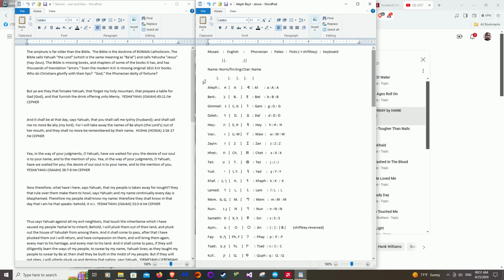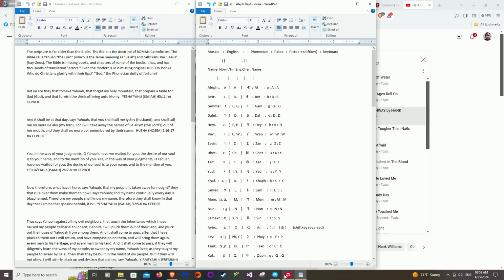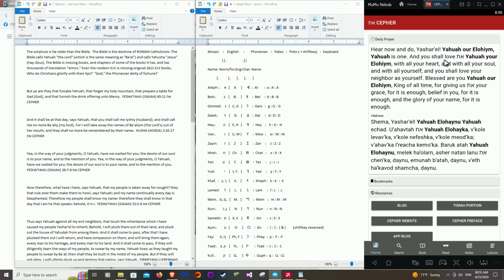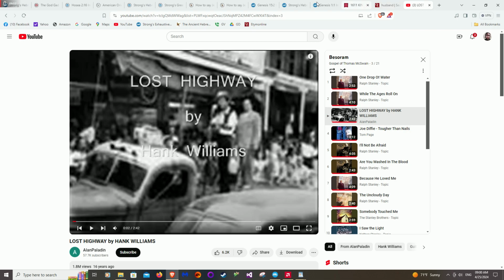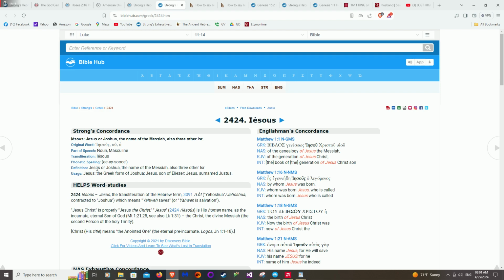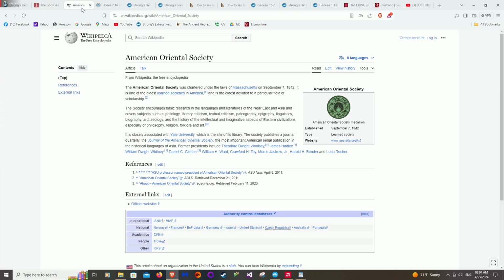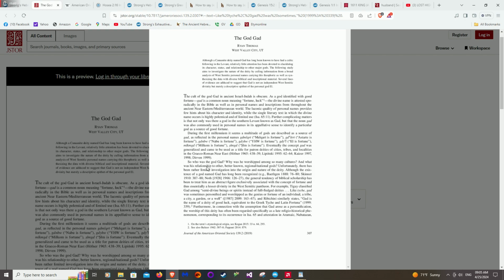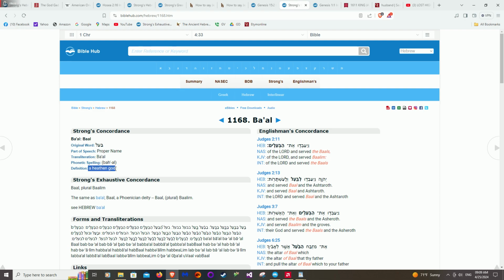Sacred Name and deceptions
The scripture is far older than the Bible.  The Bible is the doctrine of ROMAN Catholicism. The Bible calls Yahuah "the Lord" (which is the same meaning as "Ba'al") and calls Yahusha "Jesus" (hay-Zeus). The Bible is missing books, and chapters of some of the books it has, and has thousands of translation "errors." Even the modern KJV is missing original 1611 KJV books.  Who do Christians glorify with their lips?  "God," the Phonecian deity of fortune?

But ye are they that forsake Yahuah, that forget my holy mountain, that prepare a table for Gad (God), and that furnish the drink offering unto Meniy.  YESHA'YAHU (ISAIAH) 65:11 את CEPHER

And it shall be at that day, says Yahuah, that you shall call me Iyshiy (husband); and shall call me no more Ba`aliy (my lord). For I will take away the names of Ba`aliym (the Lord's) out of her mouth, and they shall no more be remembered by their name.  HUSHA (HOSEA) 2:16-17 את CEPHER

Yea, in the way of your judgments, O Yahuah, have we waited for you; the desire of our soul is to your name, and to the mention of you. Yea, in the way of your judgments, O Yahuah, have we waited for you; the desire of our soul is to your name, and to the mention of you.  YESHA'YAHU (ISAIAH) 26:7-8 את CEPHER

Now therefore, what have I here, says Yahuah, that my people is taken away for nought? they that rule over them make them to howl, says Yahuah; and my name continually every day is blasphemed. Therefore my people shall know my name: therefore they shall know in that day that I am he that speaks: behold, it is I.  YESHA'YAHU (ISAIAH) 52:5-6 את CEPHER

Thus says Yahuah against all my evil neighbors, that touch the inheritance which I have caused my people Yashar'el to inherit; Behold, I will pluck them out of their land, and pluck out the house of Yahudah from among them. And it shall come to pass, after that I have plucked them out I will return, and have compassion on them, and will bring them again, every man to his heritage, and every man to his land. And it shall come to pass, if they will diligently learn the ways of my people, to swear by my name, Yahuah lives; as they taught my people to swear by Ba`al; then shall they be built in the midst of my people. But if they will not obey, I will utterly pluck up and destroy that nation, says Yahuah.  YIRMEYAHU (JEREMIAH) 12:14-17 את CEPHER

And Eliyahu came unto all the people, and said, How long halt ye between two opinions? if Yahuah be Elohiym, follow him: but if Ba`al, then follow him. And the people answered him not a word.  MELEKIYM RI'SHON (1 KINGS) 18:21 את CEPHER

Who has ascended up into heaven, or descended? who has gathered the wind in his fists? who has bound the waters in a garment? who has established all the ends of the earth? what is His name, and what is His Son's name, if you can tell?  MISHLEI (PROVERBS) 30:4 את CEPHER

I am come in my Father's name, and ye receive me not: if another shall come in his own name, him ye will receive.  YOCHANON (JOHN) 5:43 את CEPHER

Cross reference the Greek  Ἰחףןῦע  and its various forms with יהושע (modern Hebrew) and/or 𐤏𐤔𐤅𐤄𐤉 (Paleo Hebrew) and its various forms.  The spelling of "Jesus" is the exact same as "Joshua."

Here is a video that explains it on a deeper level, going back to the Picto Hebrew (oldest known form) that explains how, in the ORIGINAL HEBREW (Picto Hebrew) scripture "paints a picture" for us to see that in the ORIGINAL Genesis 1:1 the Messiah is there; by YouTuber John Kostic:

Here is a video that explains how 𐤉𐤄𐤅𐤄 wove His name into our DNA, by YouTuber "Messenger of the Name."

Our breathing natural cycle proclaims the name of 𐤉𐤄𐤅𐤄; video by YouTuber YAHUAH ONENESS ASSEMBLY OF THE LATTER DAYS ELECTS:

A few examples of a person's name starting with "Yahu," aside from Joshua - Judith. Most known names that include "Yahu" or "Yah" do so as suffixes - the end of a word.

Edit/update:
"Ba'al also has the meaning of husband.

There is debate over the Messiah's name, whether it be pronounced "Yahu-shu-a" or "Yahu-sha." The modern day English is "Joshua," not "Jesus." The reason as to why I use the Latter - Yahusha.  ((Do your own research.  I made this video as a starting point for the complete uninitiated. I do not claim to be an expert.))

My reasoning:
Ba'al is spelled "בעל" (Buh-ull)
The Ayin, the character in the middle, makes an "uh" sound.

 יהושע (Yahush-uh): the Ayin is at the end (far left-side).